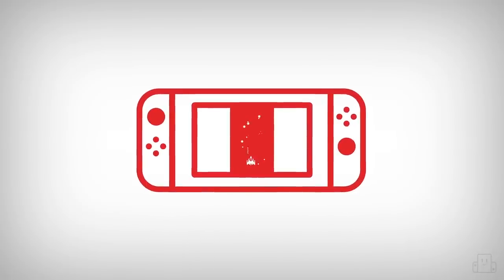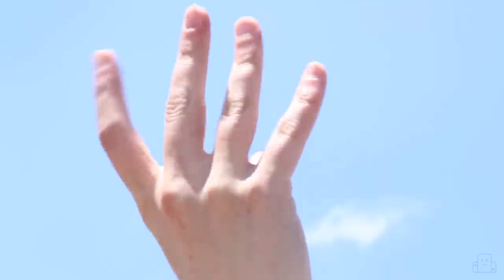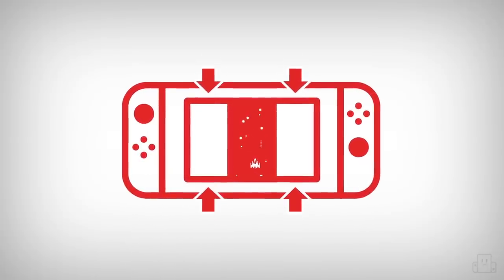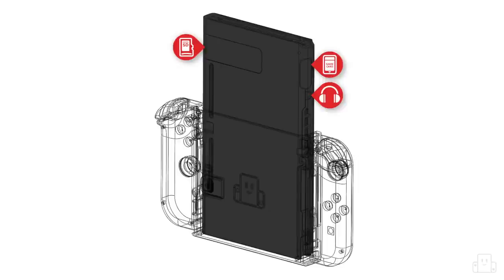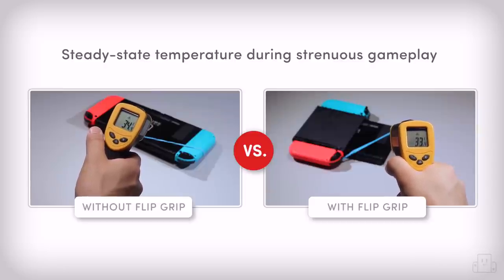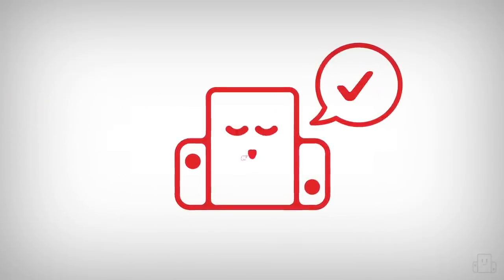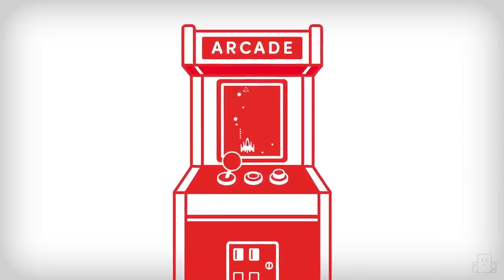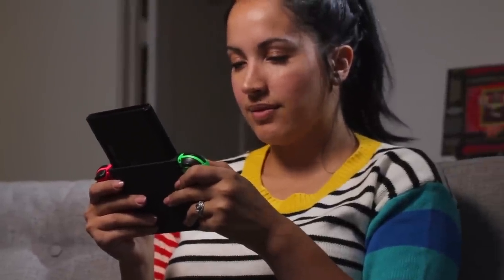Flip Grip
Meet the Flip Grip, a handheld accessory for vertical-mode gaming on the Switch.